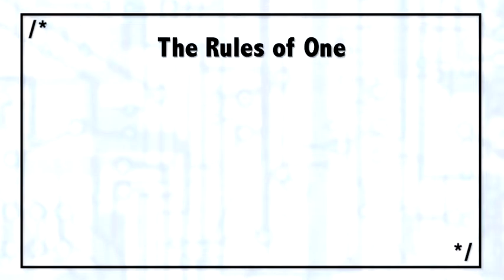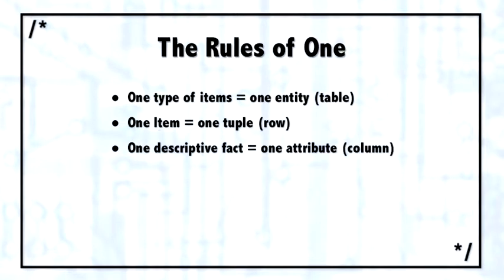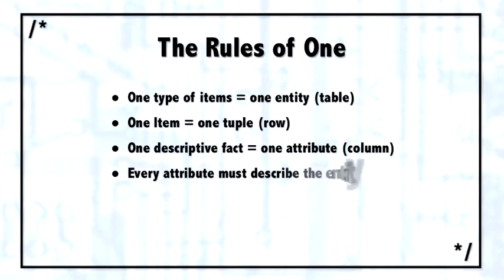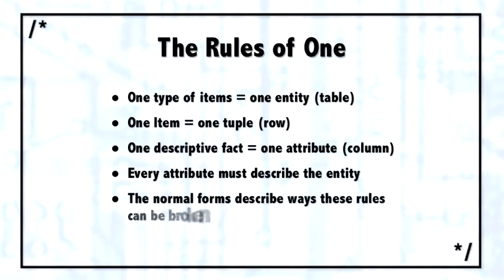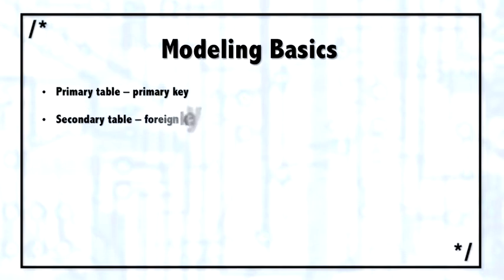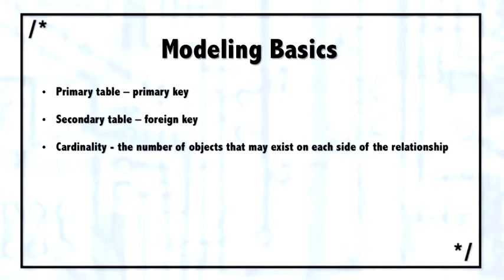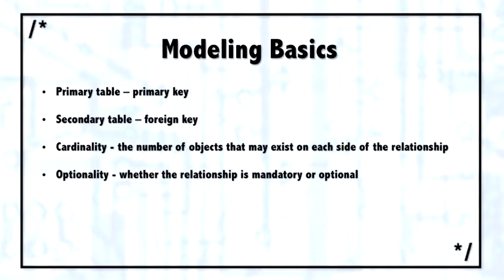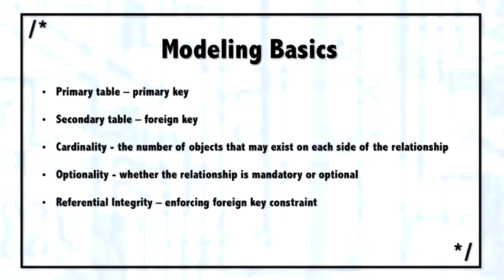1 Understanding Normalization process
Lesson 3 DESIGNING RELATIONAL DATABASES

By PMP